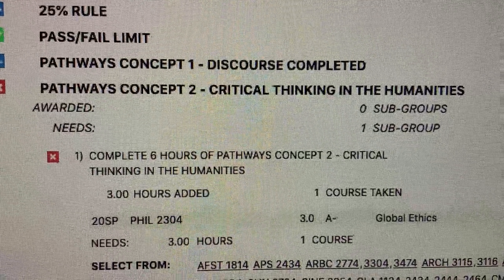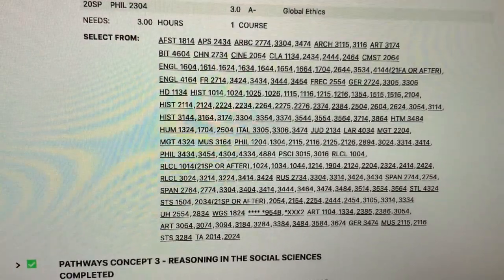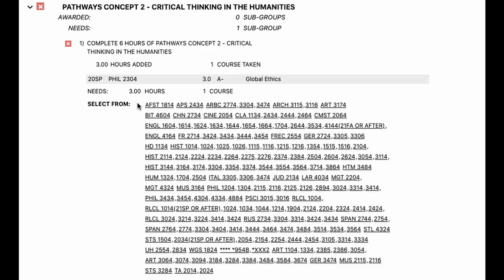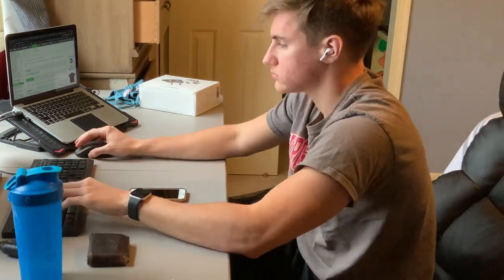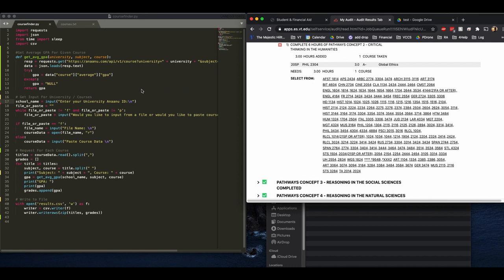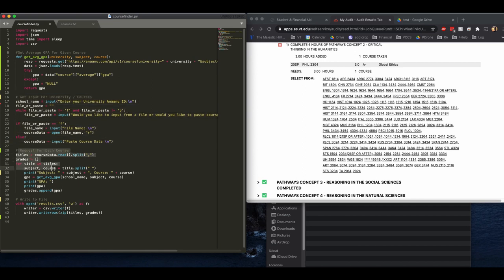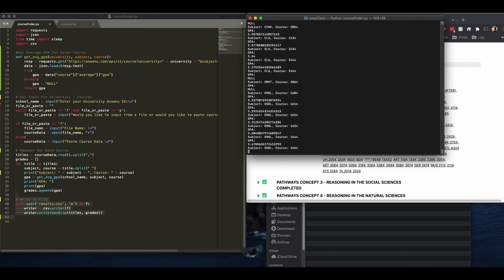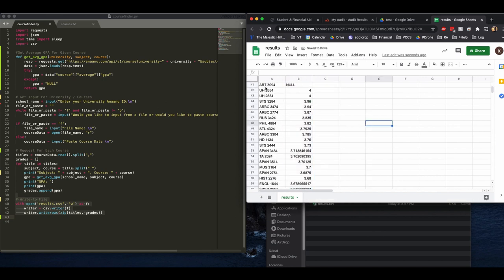How To Pass EVERY CLASS IN COLLEGE | Hacking College With Python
First off, apologies for the potato quality audio and video. Will work on improving in the future, but this was a short video anyway.

Use this link to get TWO FREE STOCKS with WeBull

Use this link to get a FREE STOCK with RobinHood